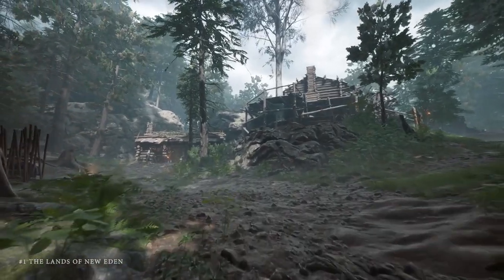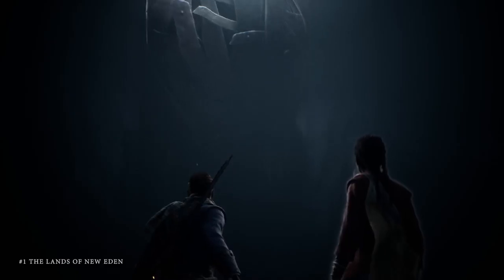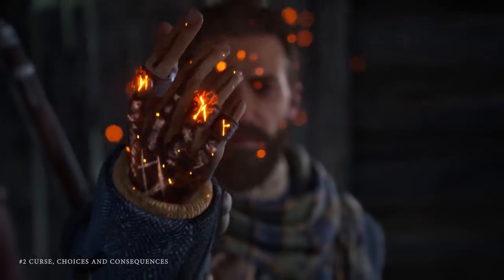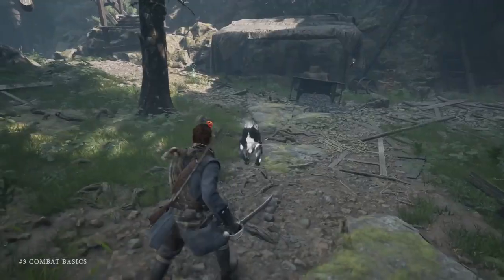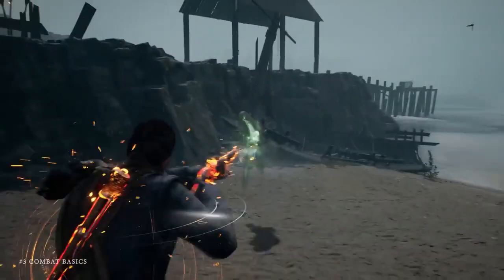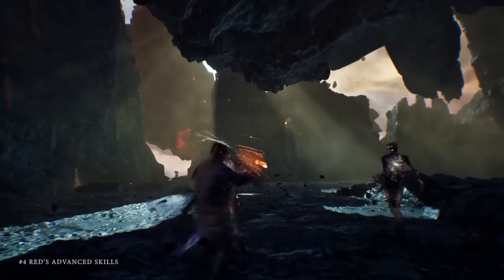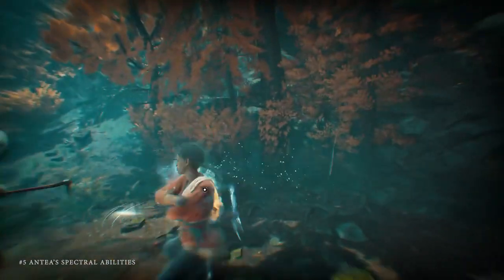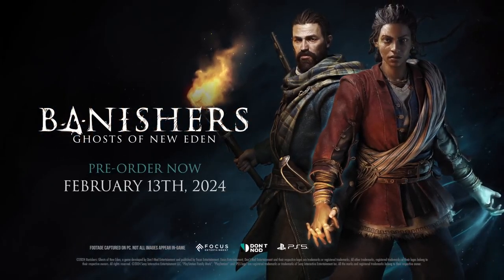Banishers: Ghosts of New Eden - Gameplay Breakdown